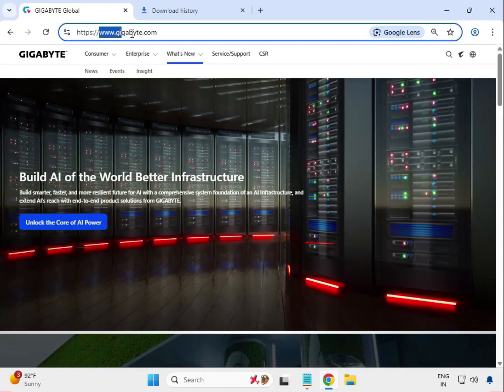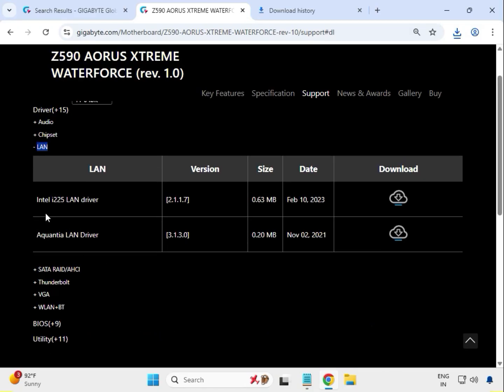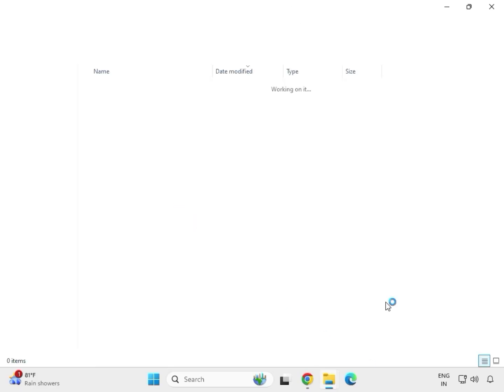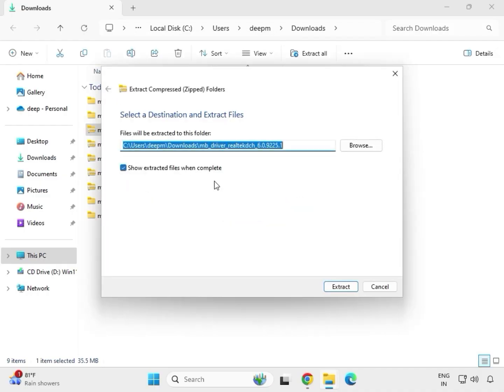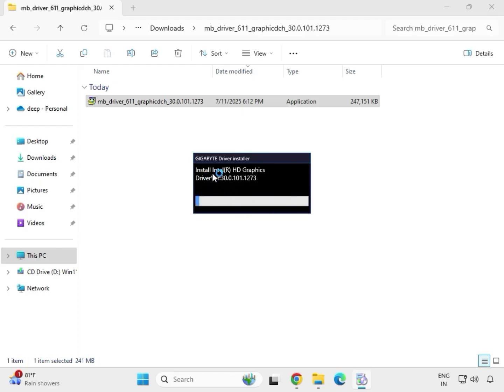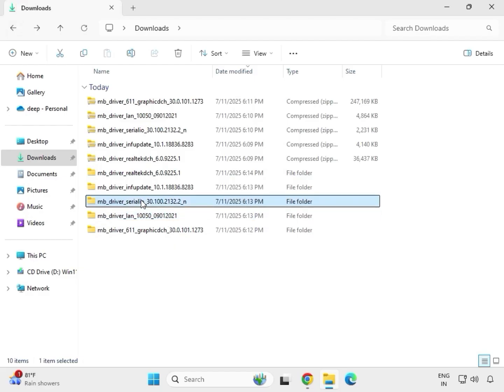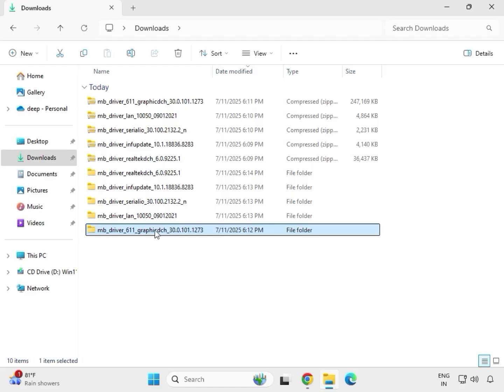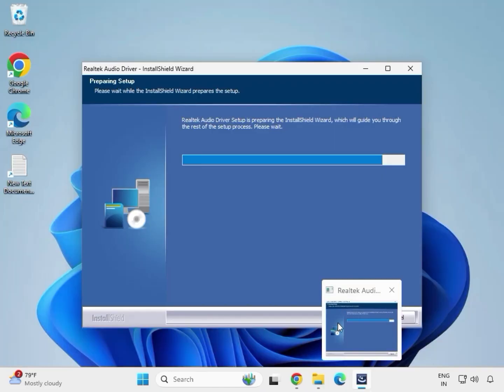Install All Drivers for Gigabyte Z590 AORUS XTREME WATERFORCE on Windows 10/11